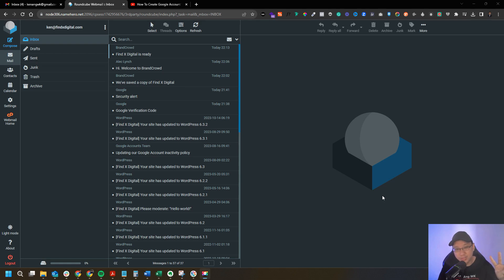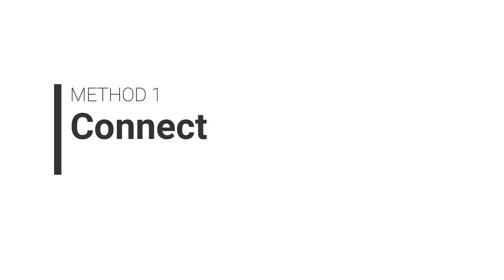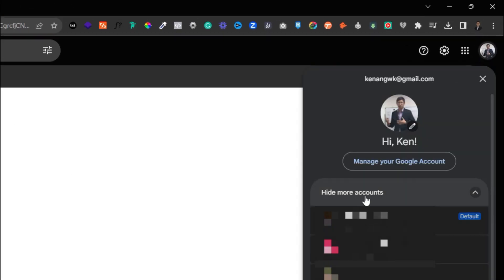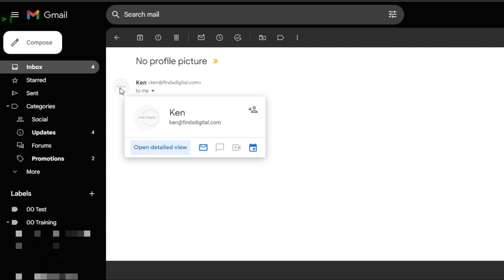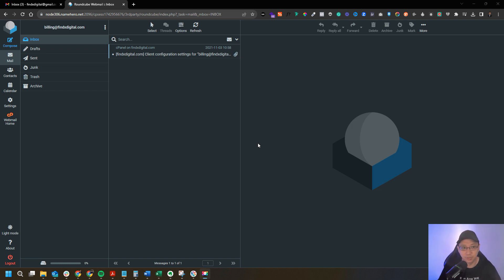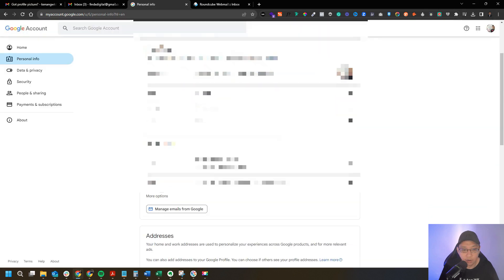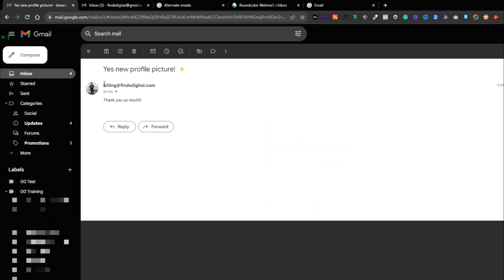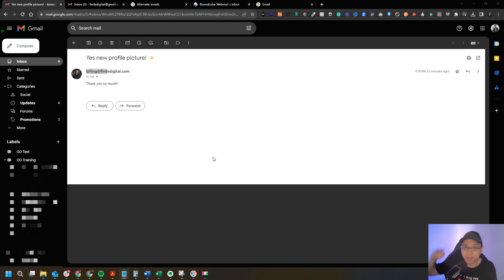How to Set Up Email Profile Picture For Your Domain Email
So you want to add an Email Profile Picture for your Domain Email, but you don't know how.

In this tutorial, I'll show you two ways you can add it: One, by connecting your Domain Email with your Google Profile, and Second, by adding your Domain Email to your existing Google Account.

Which one do you prefer? Put it in the Comment Section 👇🏻